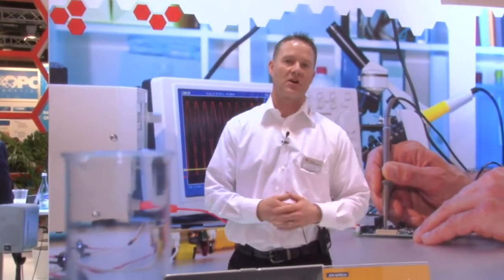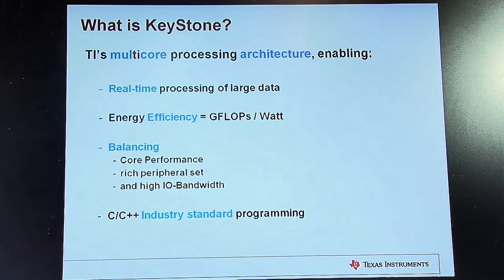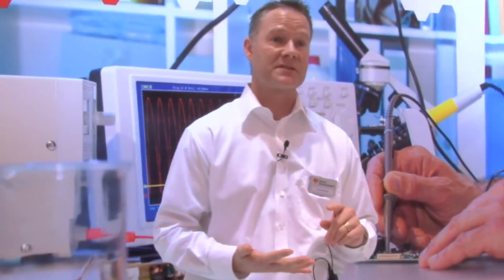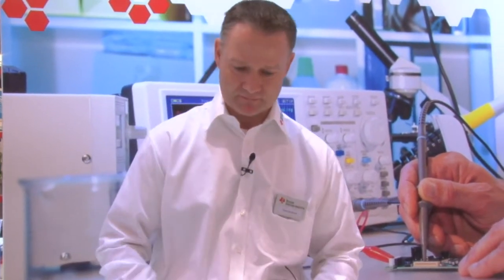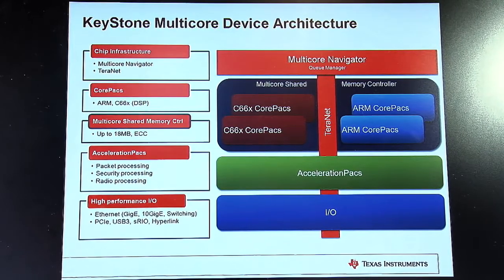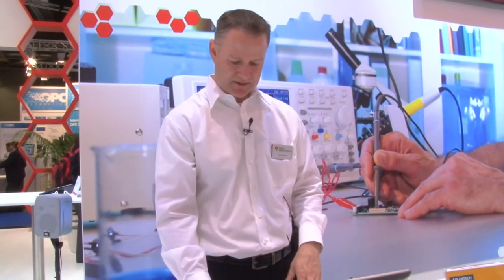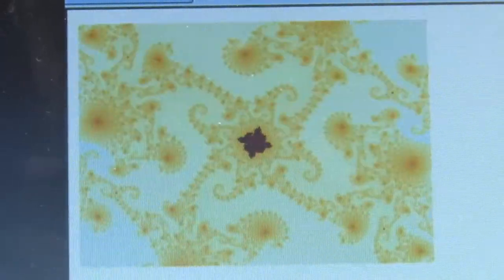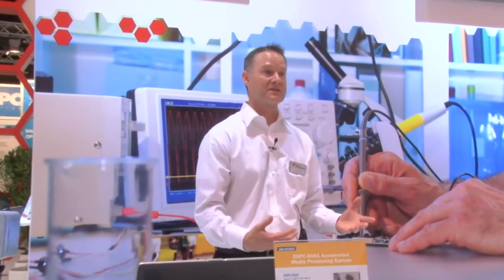OpenCL on Keystone Multicore Processors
Programmable acceleration for embedded systems